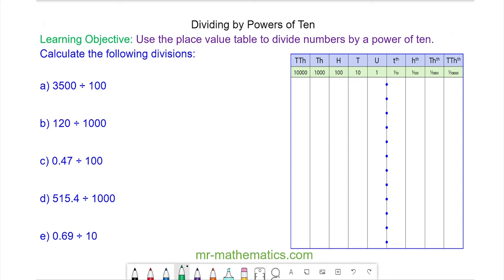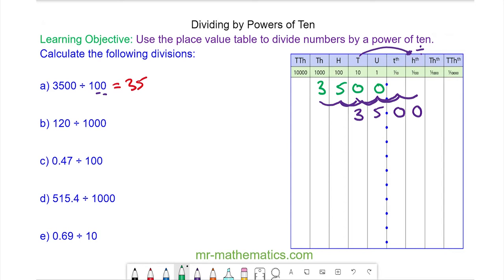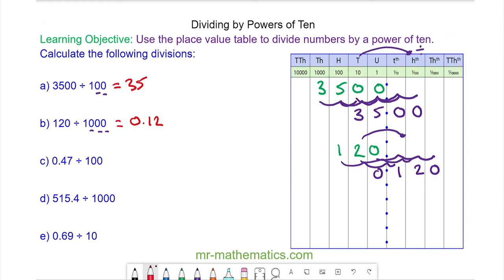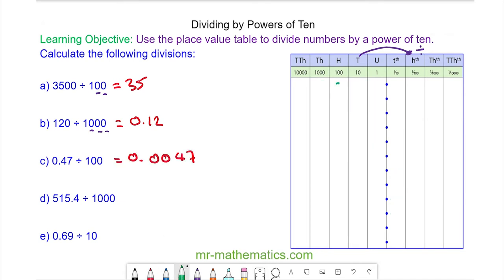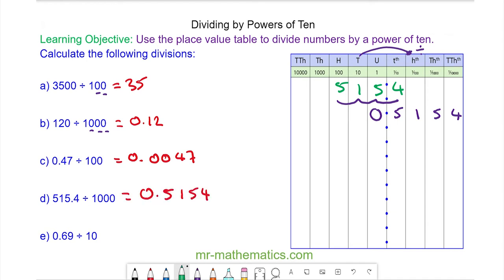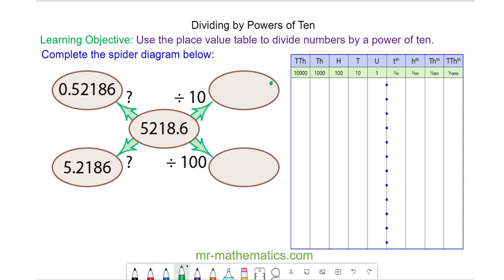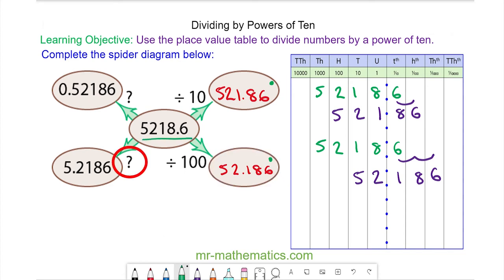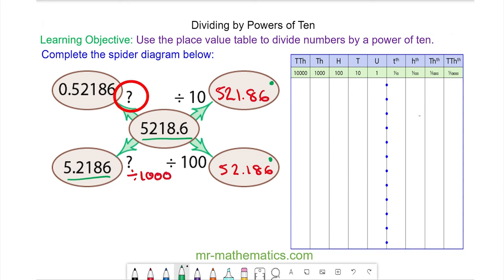Dividing by 10, 100 and 1000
How to divide numbers by 10, 100 and 1000 using the place value table

The full lesson includes a starter, 2 mains, plenary and a worksheet.  Members of Mr Mathematics can download this